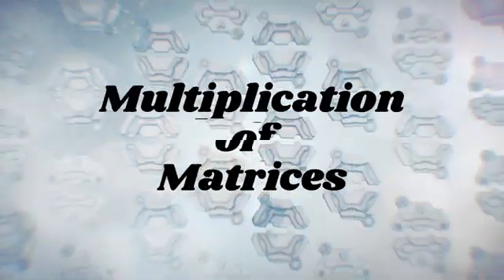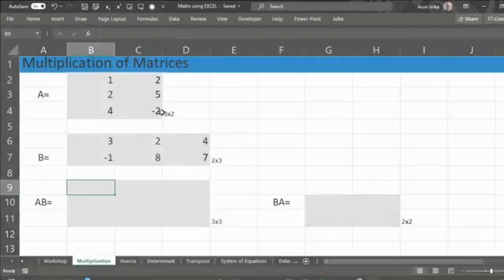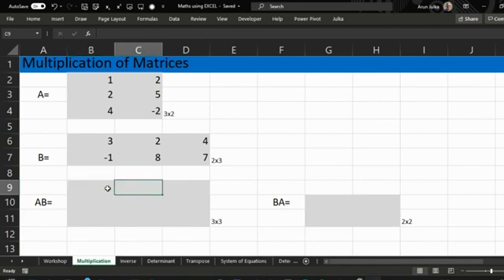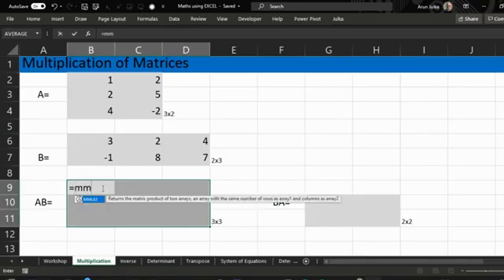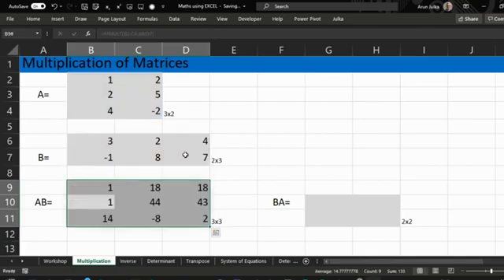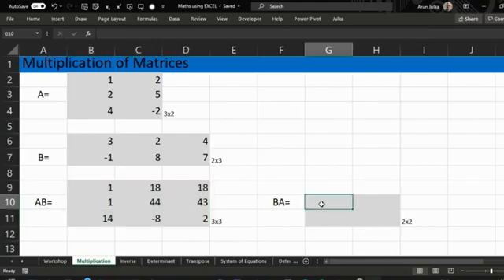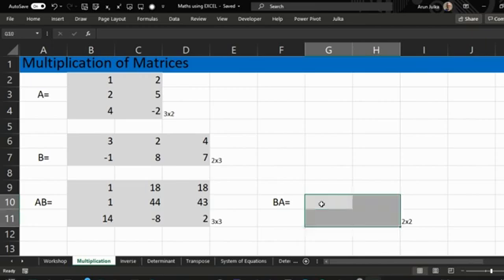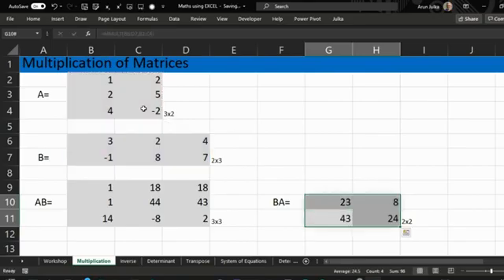Multiplication of Matrices